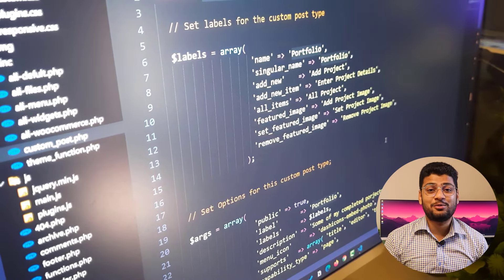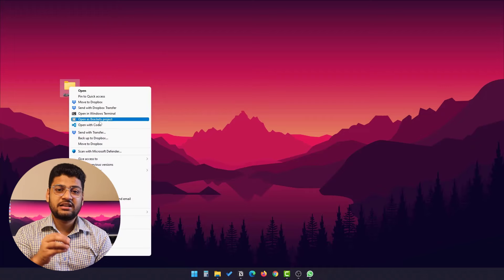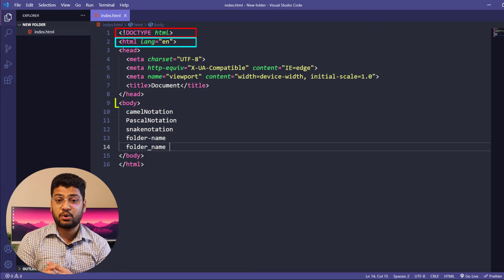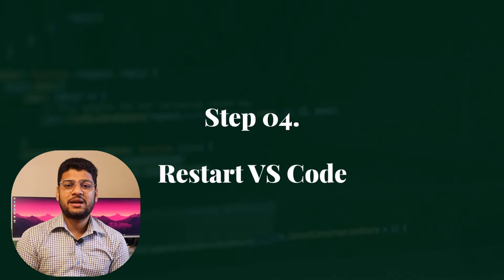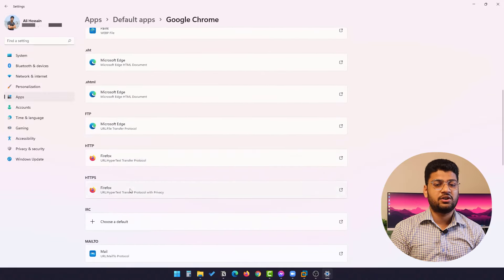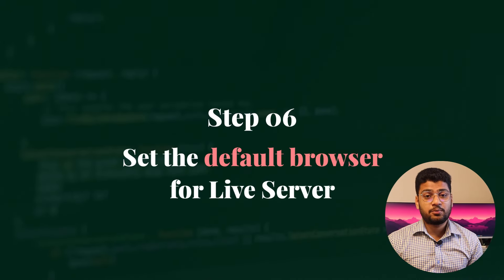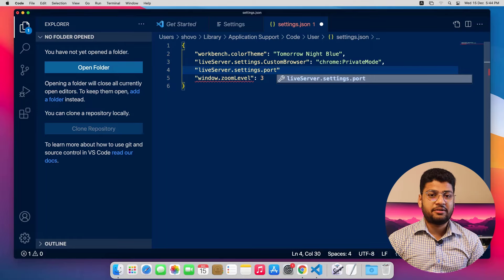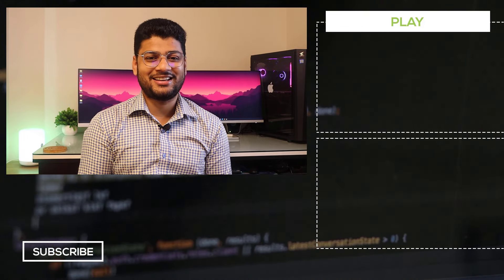Why Visual Studio Code Live Server Not Working?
Live Server extension works fine with most of the machines but some of you might face an issue, it's not working perfectly on your machine. In this video, I will try to give you some ways how to mitigate the issue and have an excellent coding experience with vs code live server, let's begin.

🔴 Web Development Roadmap -  A Practical Guide

🔴 Best way to learn code faster

👩‍💻 Tailwind CSS From Scratch | With Multiple Projects

👩‍💻 Build Responsive Websites with Modern HTML & CSS with Sass

👩‍💻 Bootstrap 5 Essential Training: With Projects

Connect me on social media so you will find my entire tutorial first.